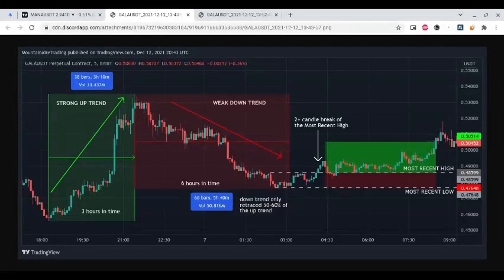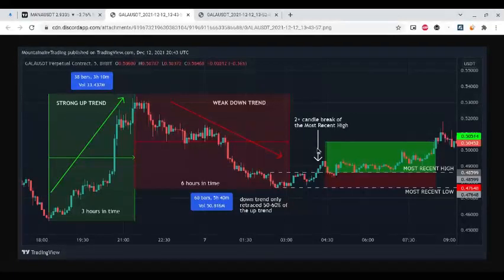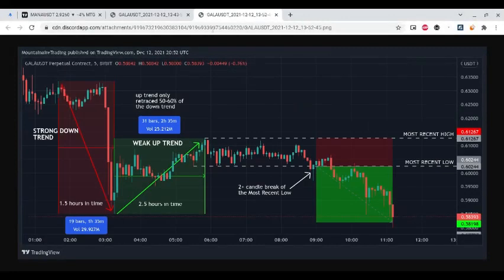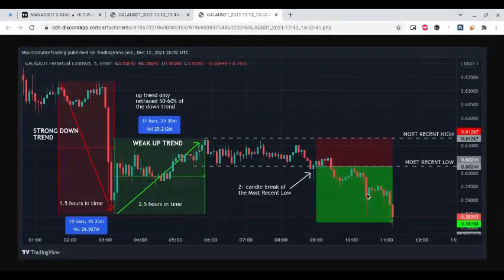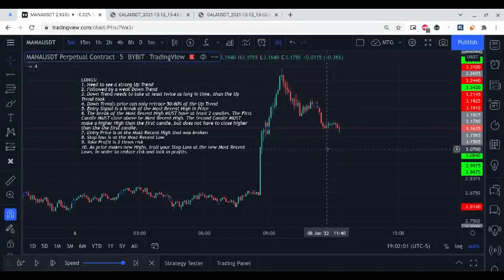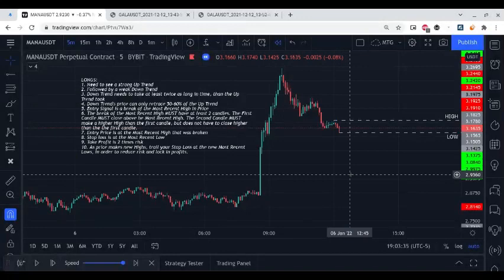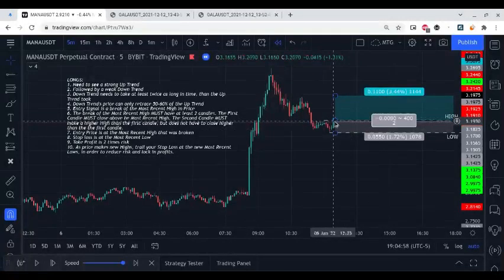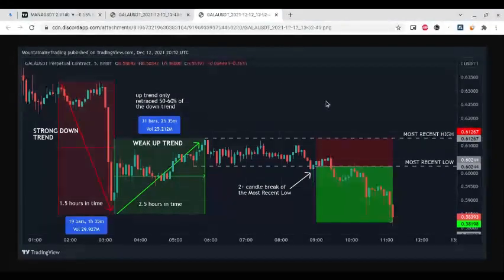5m CRYPTO SCALPING STRATEGY - Learn How To Scalp Cryptocurrency For Beginners - HIGH WIN RATE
Credits are in the title